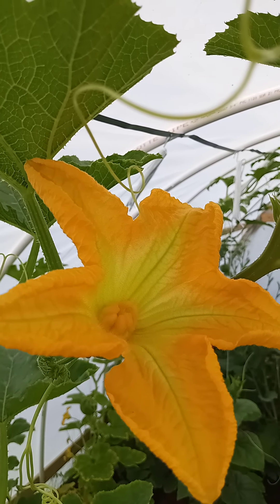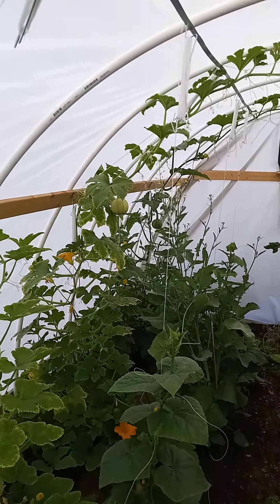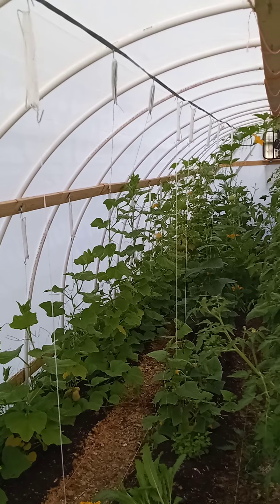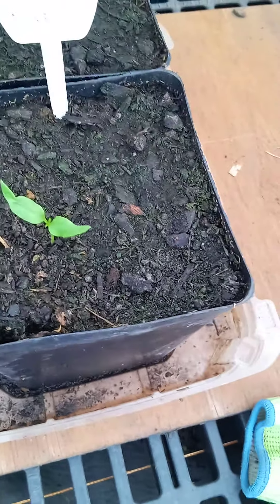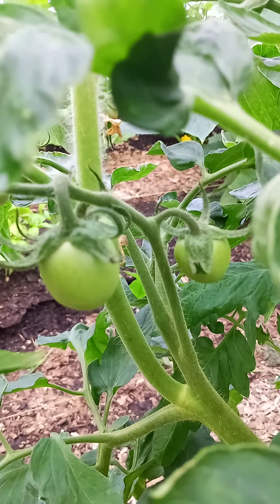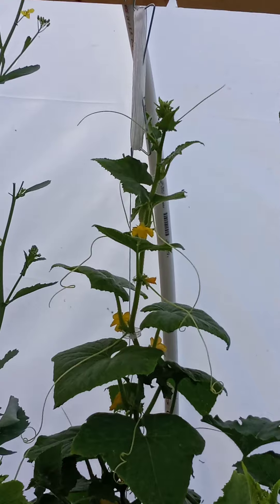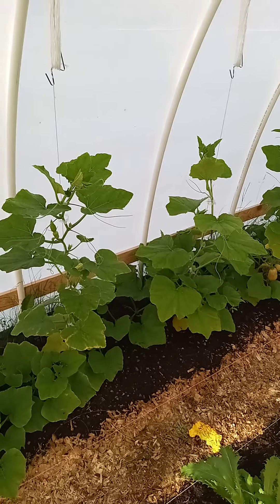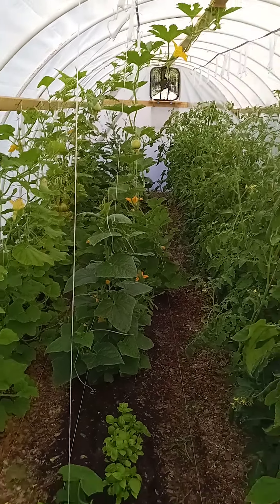Backyard Gardening, part 88, Hoop House update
we got a butternut flower!!! like a freaking unicorn around these parts, few of the earliest looking stunted but here comes wave two baby!!